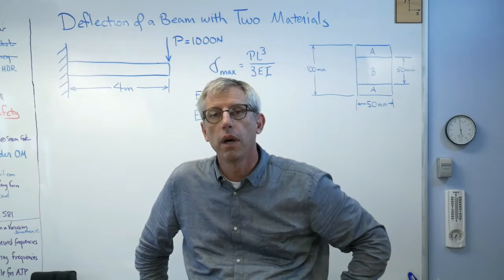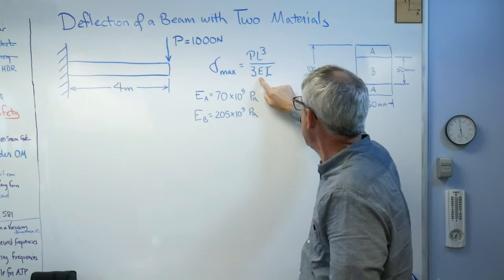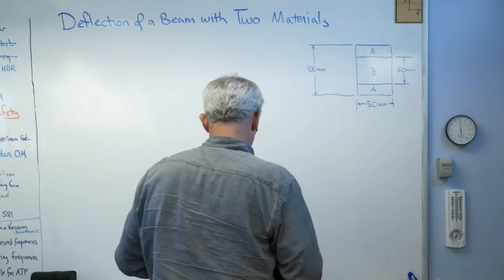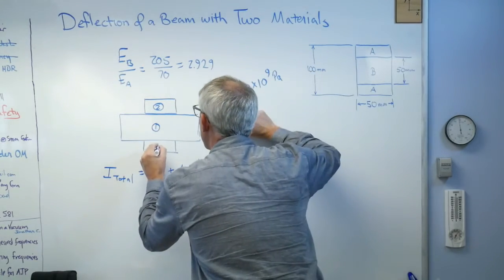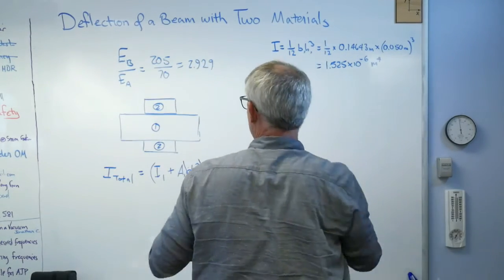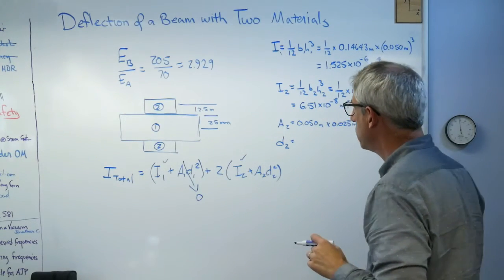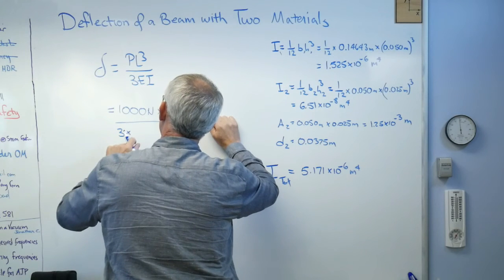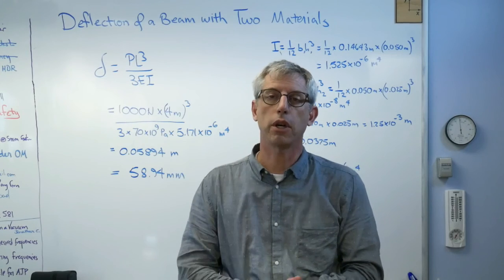Beam with Two Materials - Brain Waves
Some beams are made of more than one material.  One way to analyze a beam made of two materials is to change the cross sectional shape so that it can be considered as being made of only one material.